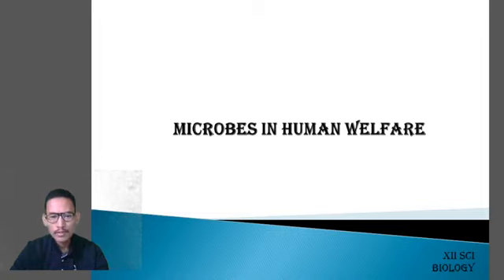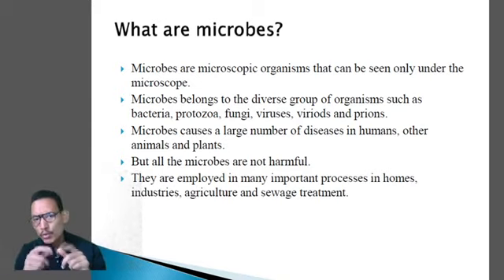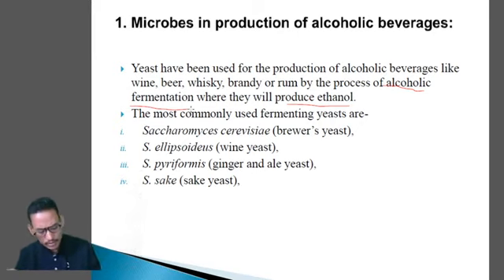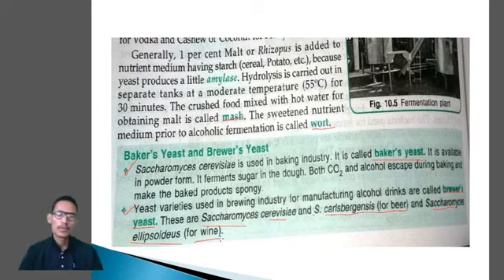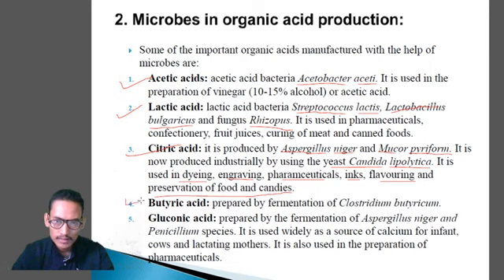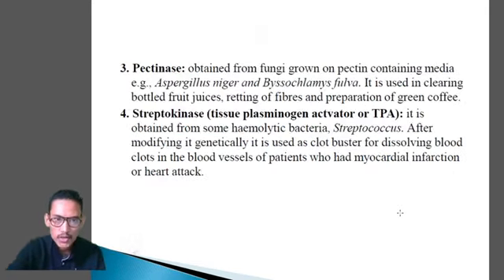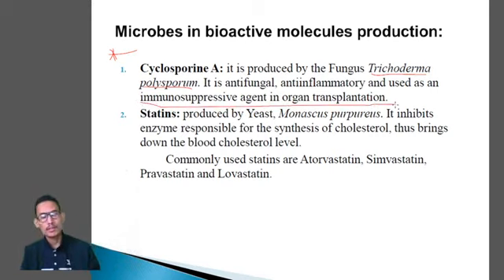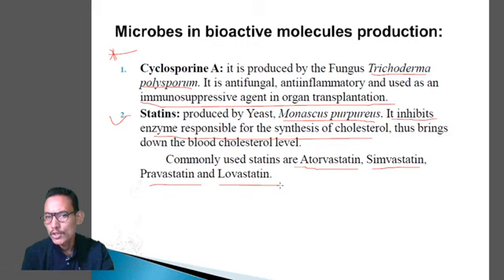Class 12 Science Biology Topic: Microbes in human welfare part 1